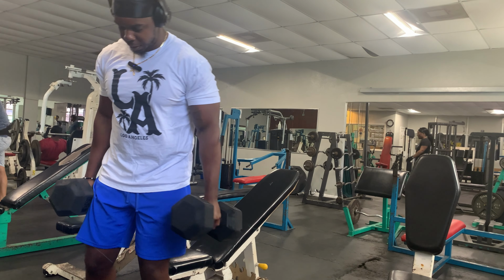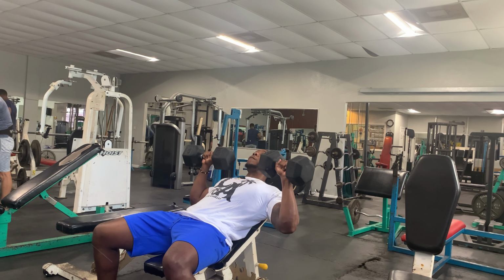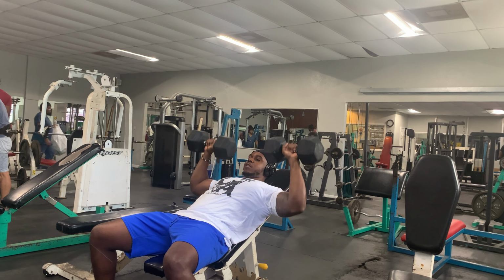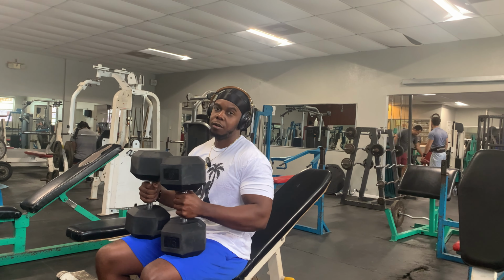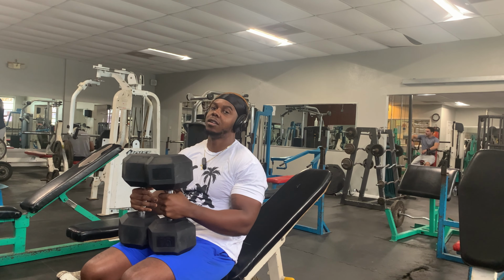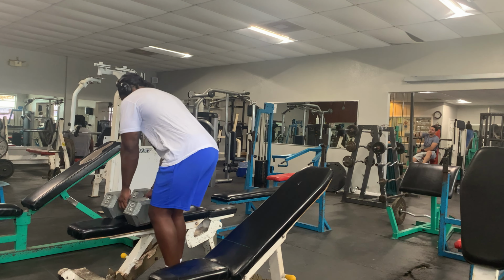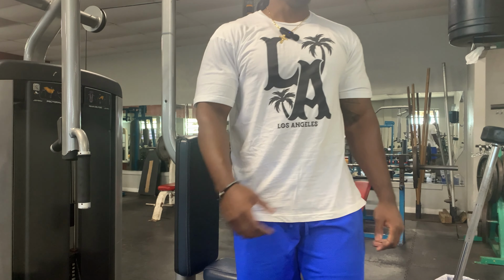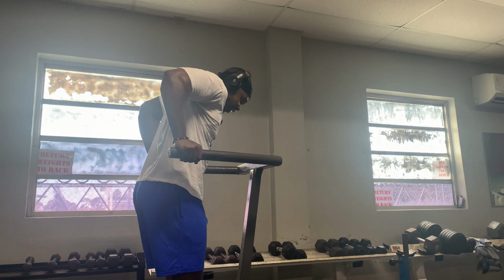What I Do To Grow My Chest & Triceps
Chest & Triceps